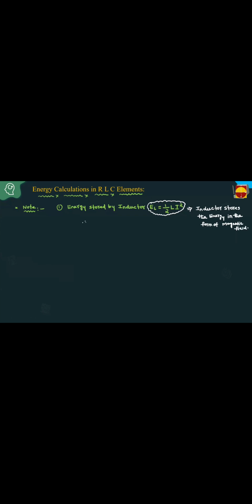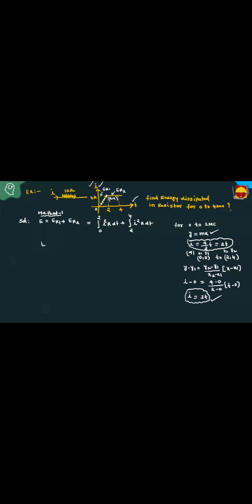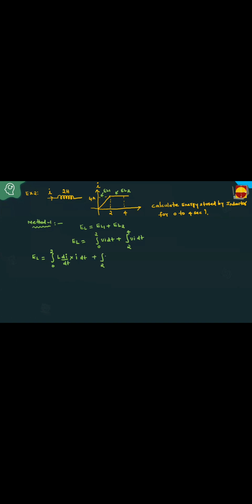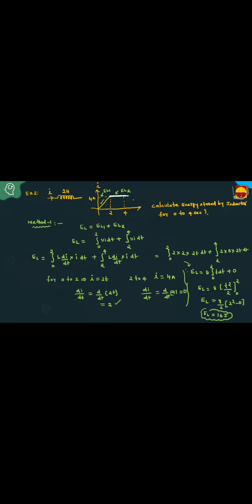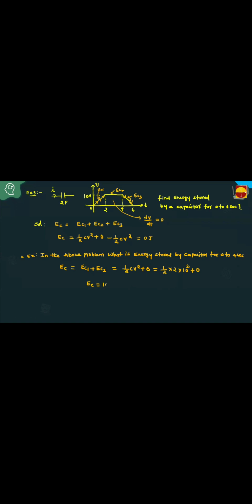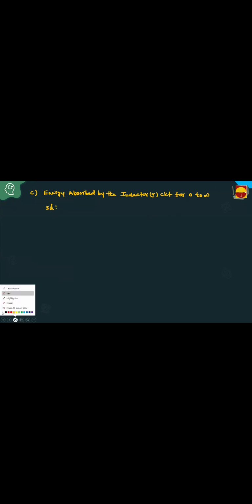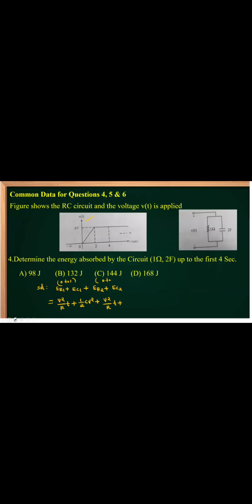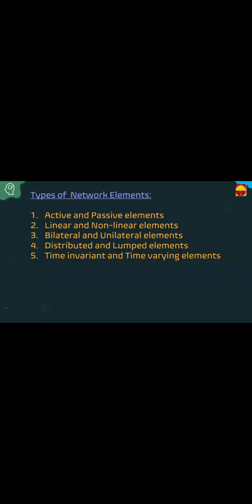1.Fundamentals of Electric Circuits (Network Theory): Lecture:6 by B S Yadav sir